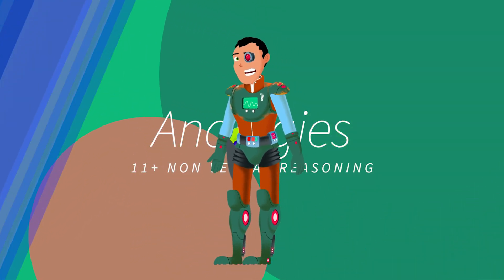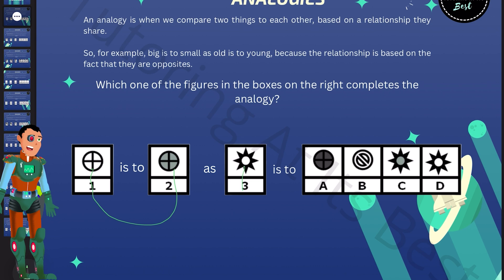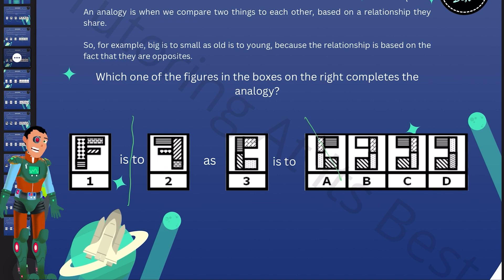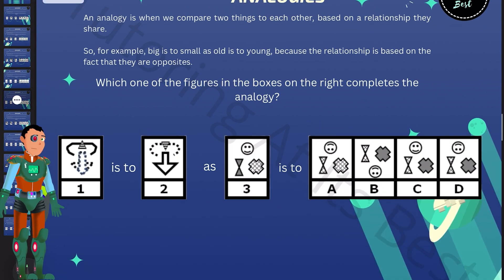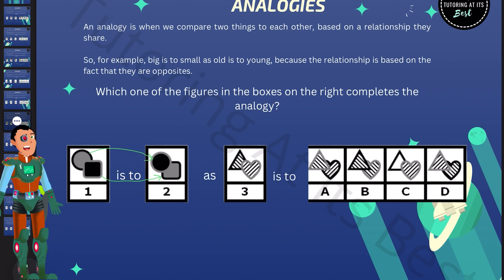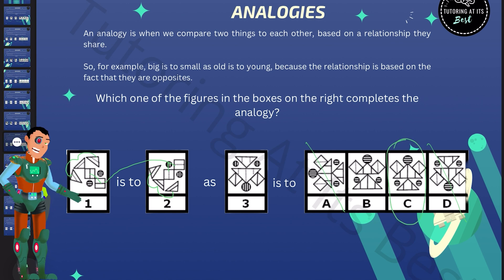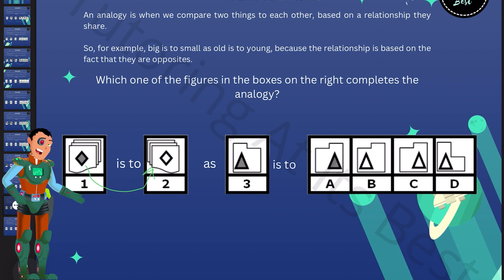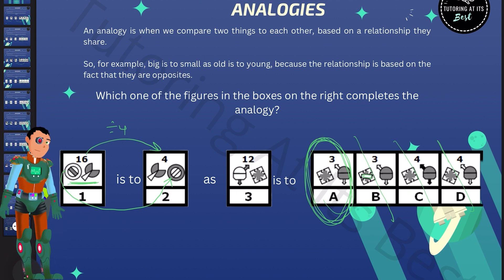Spatial Reasoning - Analogies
Spatial reasoning analogies involve recognizing patterns, relationships, and similarities between different spatial figures or objects. They require you to think critically and visualize transformations, rotations, and arrangements of shapes in your mind.

In this video, we will explore various types of spatial reasoning analogies, including shape transformations, figure completion, and series completion. We will walk you through step-by-step explanations and provide you with practical tips and strategies to approach these analogies effectively.

By the end of this video, you will have a solid understanding of spatial reasoning analogies and be equipped with the tools to tackle them confidently. Whether you are preparing for an entrance exam or simply want to challenge your mind, this video will help you sharpen your spatial reasoning skills.